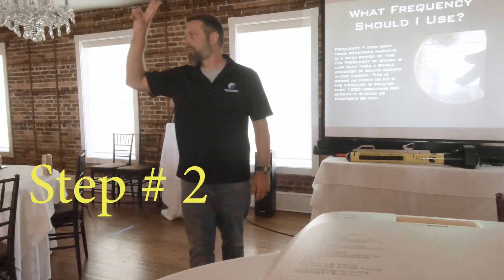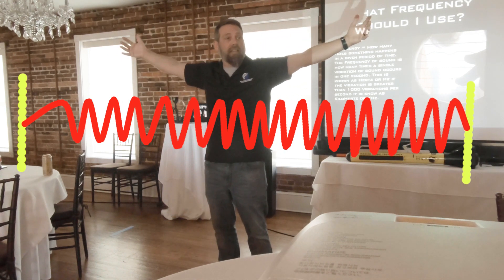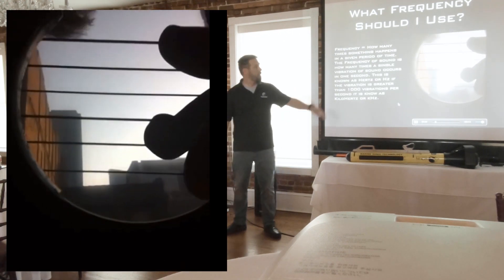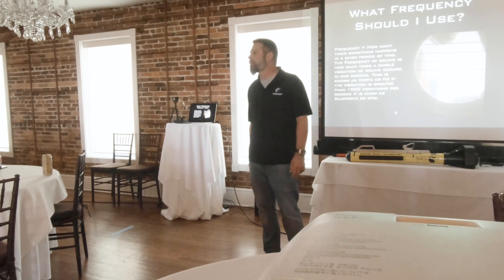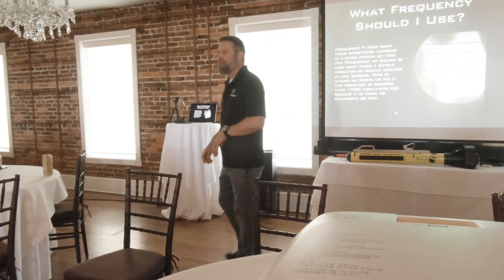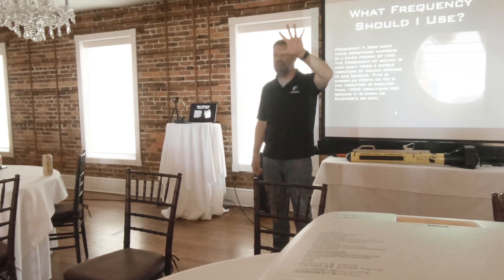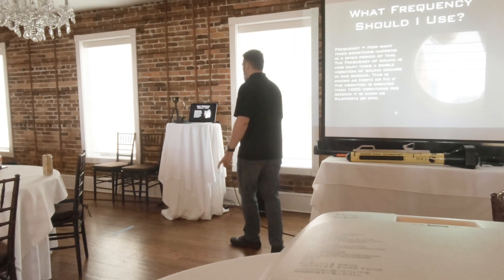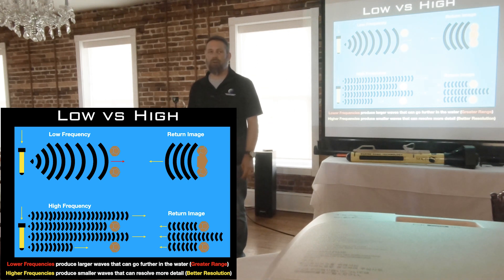How to Set your Sonar Frequency!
Step 2 of 4 in the series of how to get Outstanding Sonar Imaging!

Music Thanks To:
Into the Red,
Music from Uppbeat (free for Creators!):